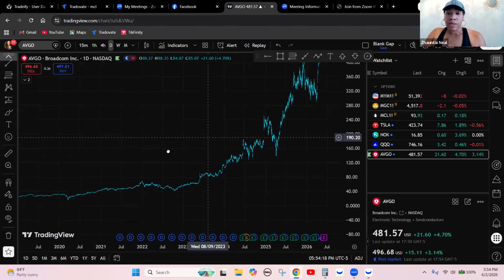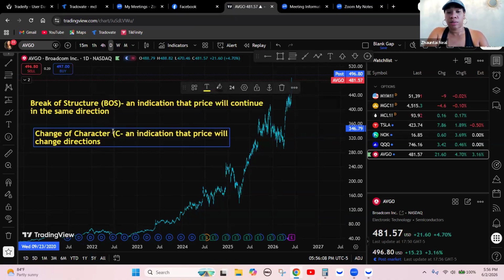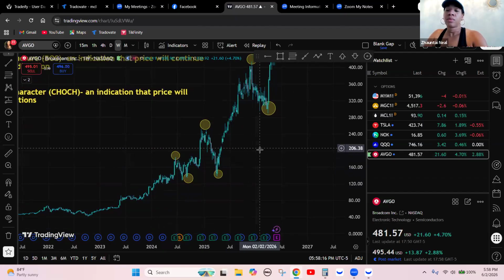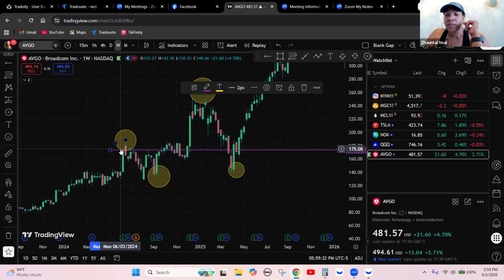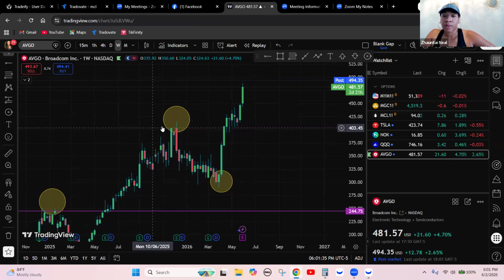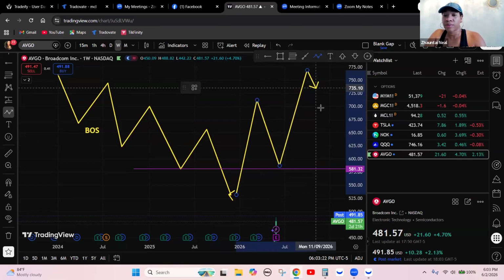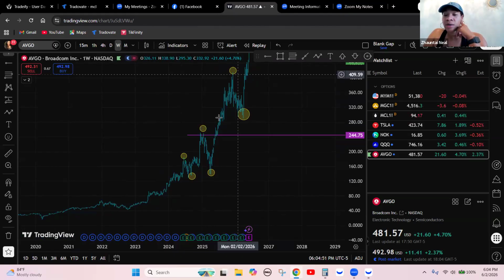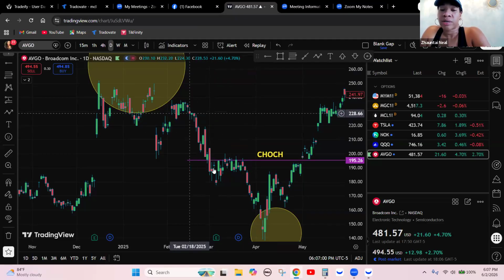Market Structure Explained for Beginners | The Secret to Better Trade Entries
Learn how to identify market structure, spot trend changes, and improve your trade entries using professional price action techniques.

In this trading lession, you'll learn higher highs, higher lows, break of structure (BOS), trend reversals (CHOCH), and how to read charts with confidence.

Whether you're trading stocks, futures, forex, or options, market structure provides the framework for identifying trends, spotting potential reversals, and improving your overall decision making.  We'll cover how to recognize higher highs, higher lows, lower highs, and lower lows, and how these key price movements can help you stay on the right side of the market.

 1. What market structure is and why it matters
 2. How to identify bullish and bearish trends
 3. The difference between continuation and reversal patterns